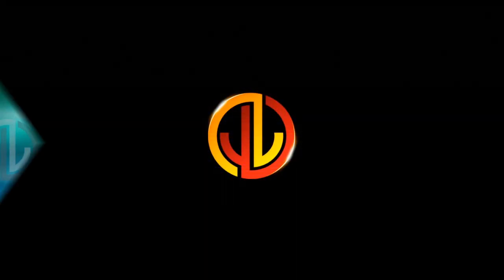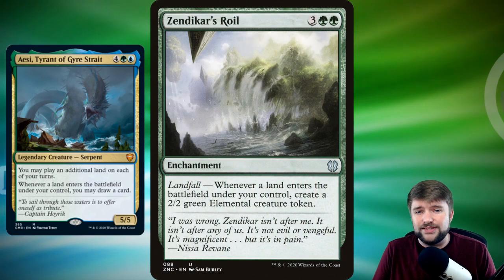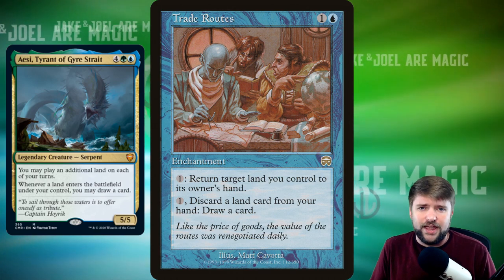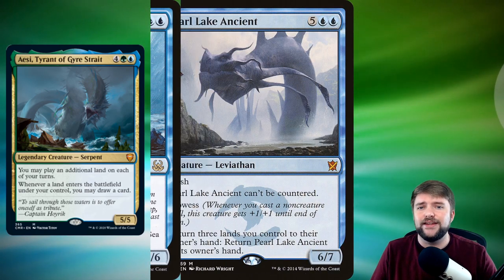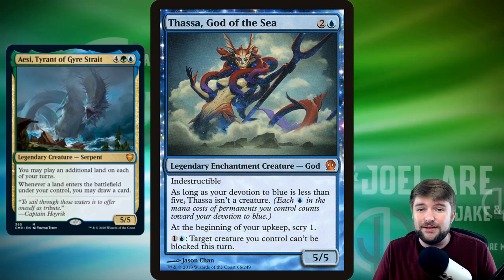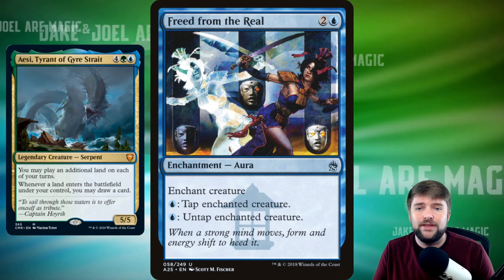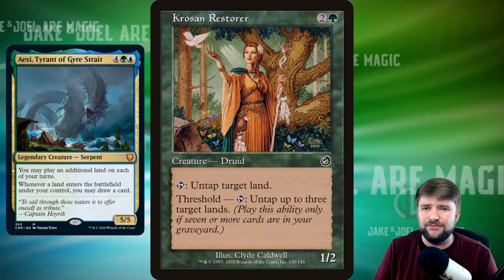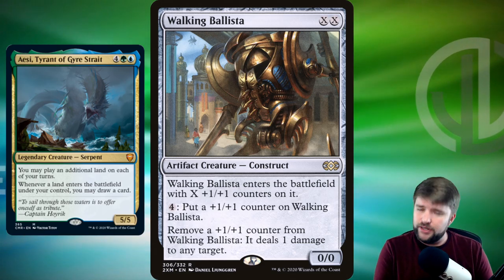Aesi, Tyrant of Gyre Strait | EDH Three Ways [Commander Strategies for Every Player]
Aesi, Tyrant of Gyre Strait is a Simic (Blue, Green) commander, that is getting printed into the Magic: The Gathering Multiverse, coming to us from Commander Legends, as a new commander at the helm of the deck: Reap the Tides. Reap the Tides is a new Commander Pre-constructed (pre-con) deck that will be released alongside Commander Legends Booster Boxes and Collector Booster boxes. Joel offers 3 different strategies (for every player) for building Aesi, each doing its best to utilize Aesi to its best potential! Aesi is a phenomenal draw engine for your deck and is a great commander if you like having big creatures in your deck. In the strong category, we start things off leaning into the landfall mechanic heavily, followed by fun: Serpent Tribal: how many big creatures can we reasonably fit into the deck, and finally, the mean way will focus on big mana and taking over the board! There is a lot to go over! Check out the video and thanks for spending your time with us!

About the Three-Ways Series:
Some people like their chicken wings sweet while others prefer them scorching hot; either way, you are eating chicken. Magic the Gathering is a game with many different rules and building a Commander deck that works takes some time and strategy. Understanding the commander of your deck will help inform a deck-building plan that works for you. In this series, Joel discusses commander strategies for every player. This broad-strokes approach will give you a basic breakdown of the commander and three different ways you can build your deck to work with its abilities, without providing a full deck-tech.

~SOCIAL LINKS~

We're giving away a booster box of MTG at every 1,000 subscriber milestone on our way to 10,000 subscribers!